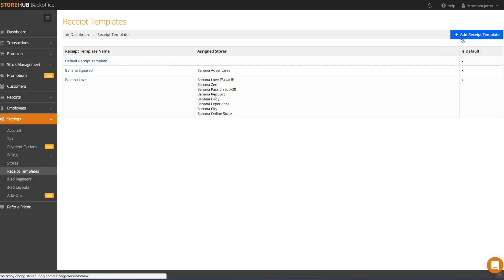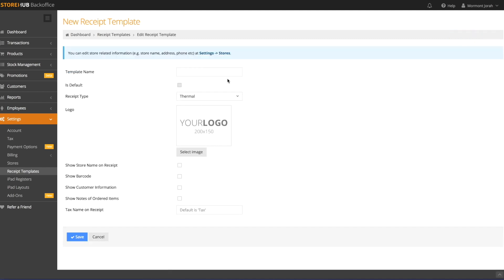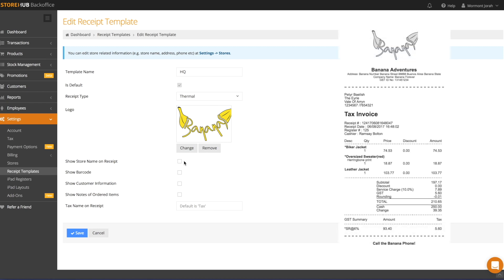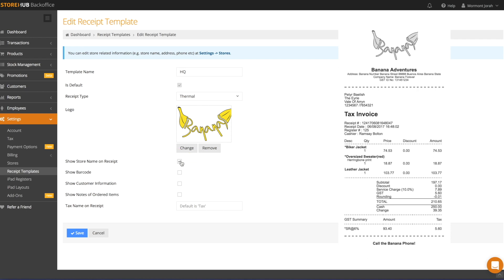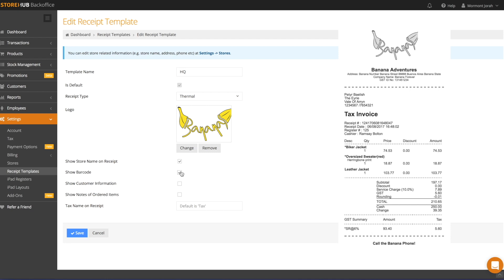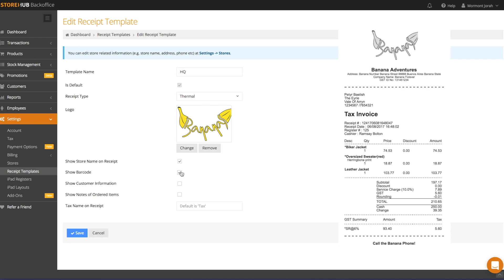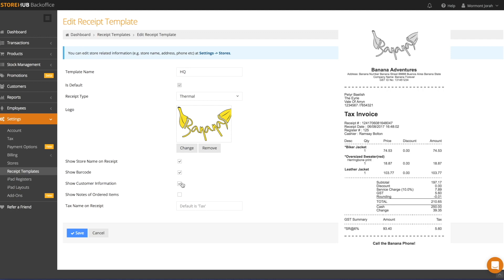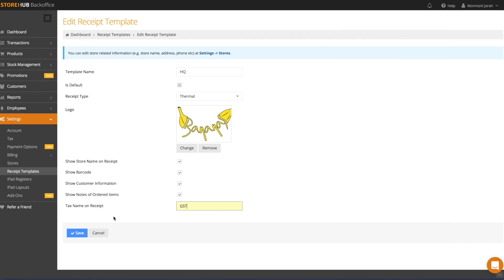StoreHub POS Tutorials (Chapter 4) - Receipt Settings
0:00
In the BackOffice, go to 'Settings', then 'Receipt Templates'. Receipt Templates allow you to configure different receipt templates for your stores. To create a new receipt templates, click 'Add Receipt Template'.

First, select a receipt type (whether A4 or Thermal). Then, click 'Select Image' to upload your logo if you have one. Please note that for thermal printers, your logo will only appear in black and white (colour and greyscale are not supported). Try keeping your logo file size as small as you can, preferably under 1MB. Once that's done, you'll see your logo on all your printed and emailed receipts.

Select 'Show Store Name' and the store name you input in the Store settings will appear on the receipt. If your store logo is the name of the store itself, you might prefer not to print your store name.

Selecting 'Show Barcode' provides you the option to print out the barcode of the receipt numbers on all receipts. This is helpful if your store processes refunds or cancellations frequently.

1:09
If you want to display your customer name and address on all your receipts printed, you can select 'Show Customer Information' .

To show notes on your receipts, select 'Show Notes of Ordered Items'. For example, when taking an order, you might want to add notes like 'Extra spicy' or 'Less ice'.

Tax Name on Receipt is to show your tax name (VAT, SST etc). This lets the customer know the tax they're being charged.